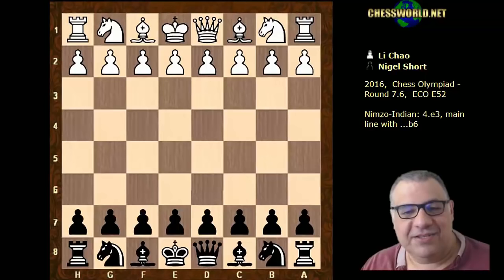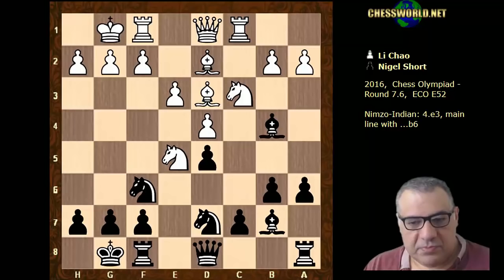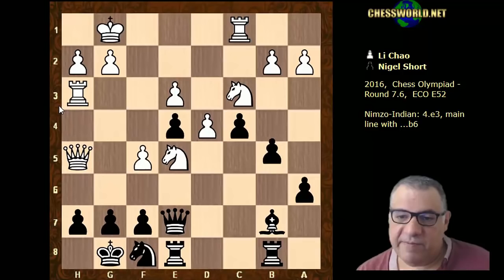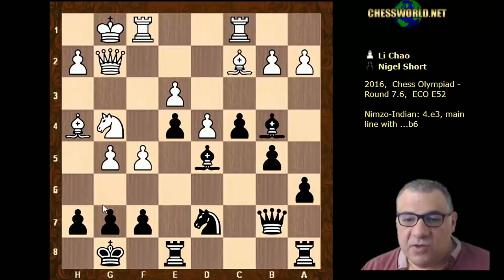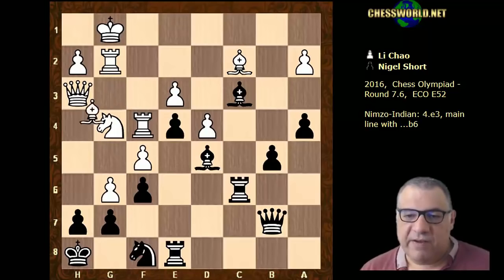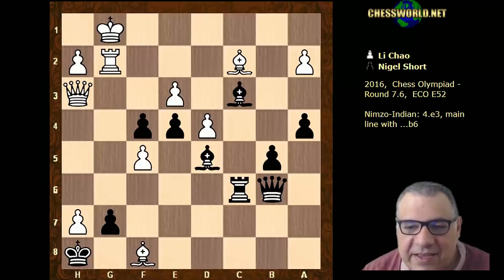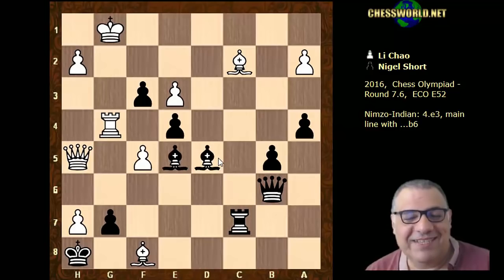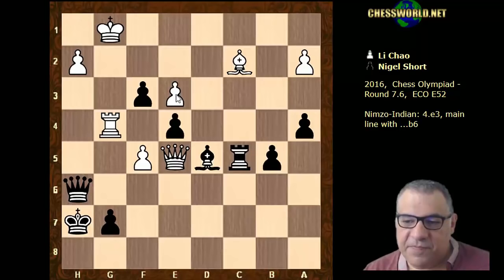Exciting notable game: Li Chao vs Nigel Short : China vs England : Chess Olympiad 2016 - Round 7